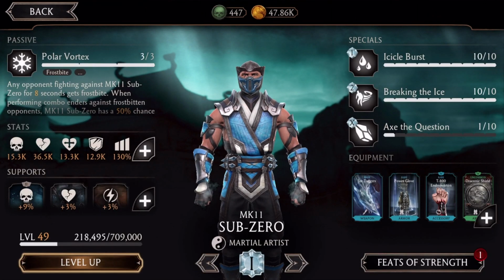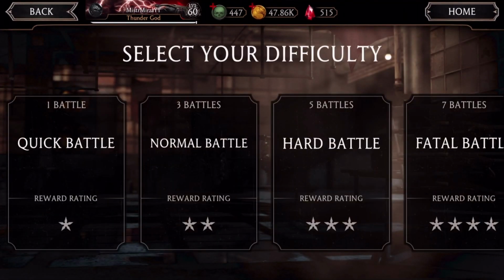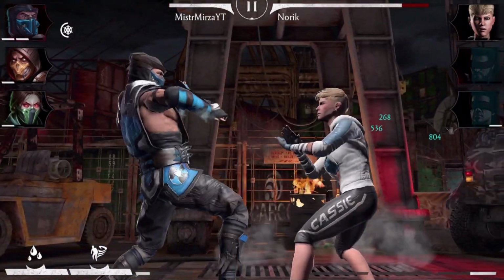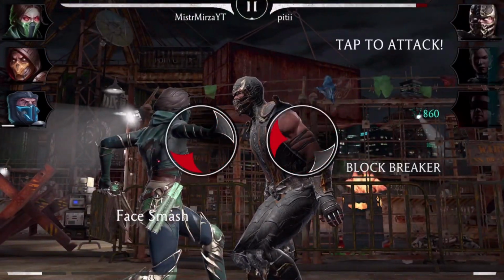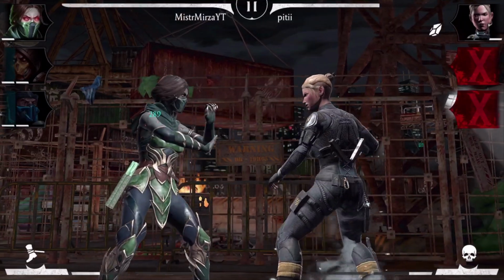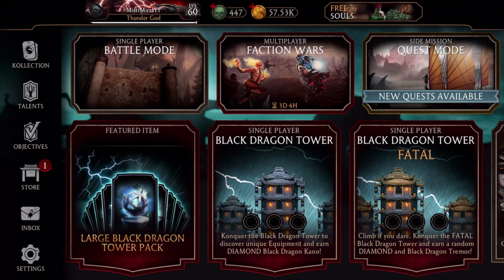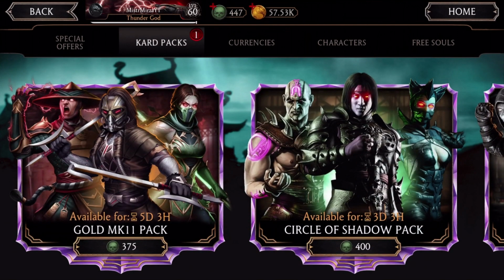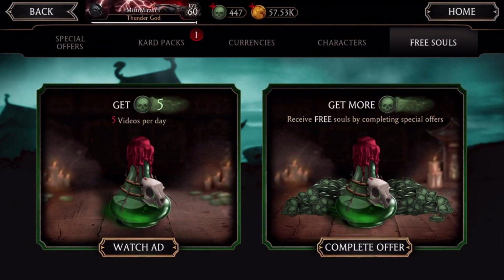Why MK11 Sub-Zero is NOT GOOD! Mortal Kombat Mobile! iOS/Android!